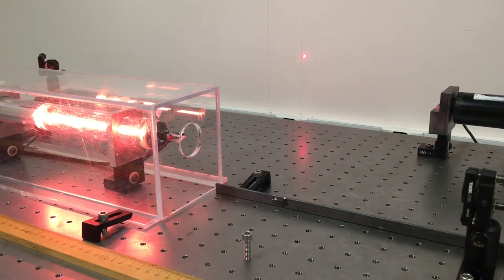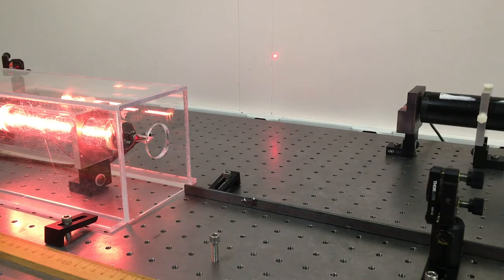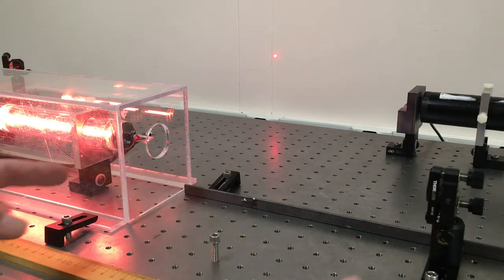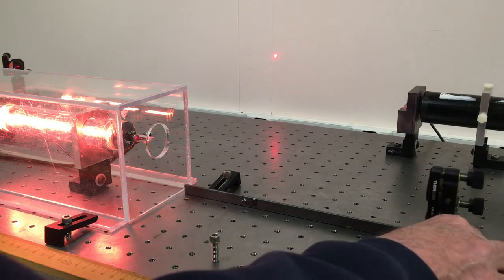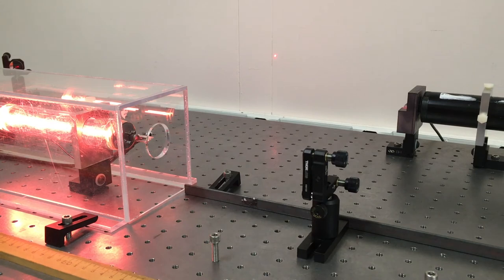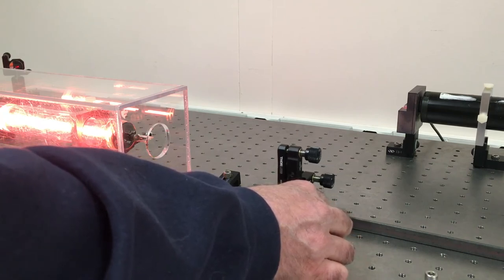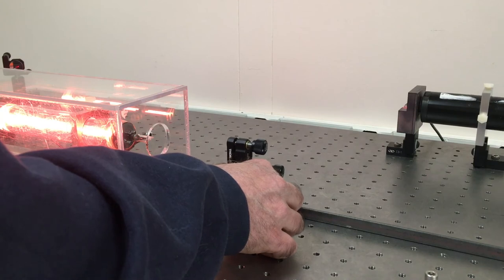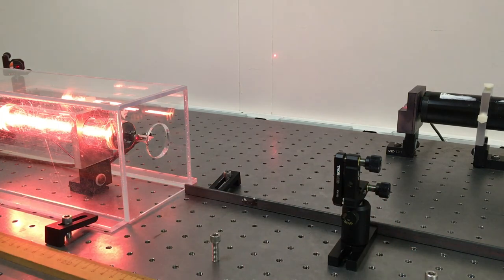Cavity Stability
Part 4 of the HeNe Laser lab. For a laser cavity to be stable, the light must be able to make many round trips through the gain medium without escaping. By changing the spacing of the mirrors, we go from a stable cavity configuration to an unstable one.